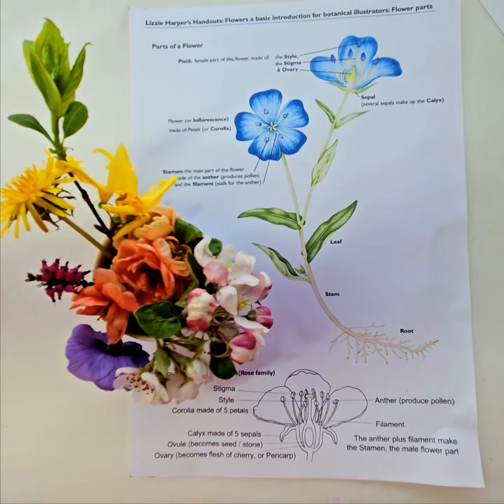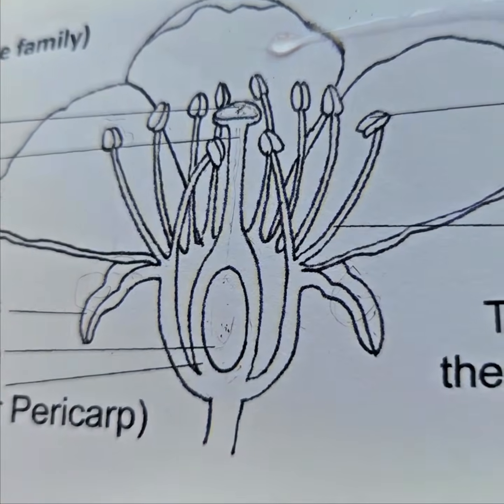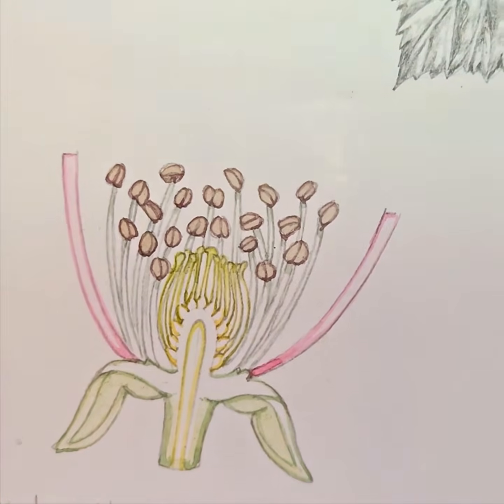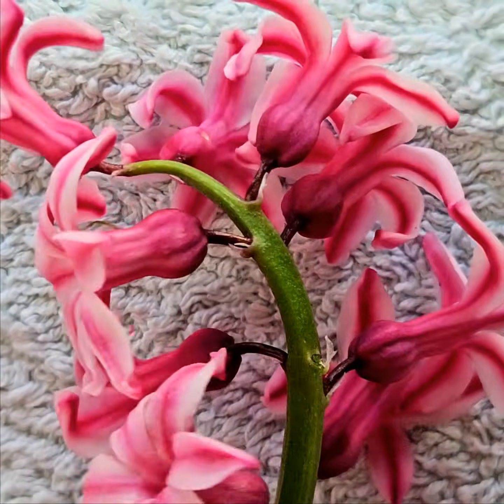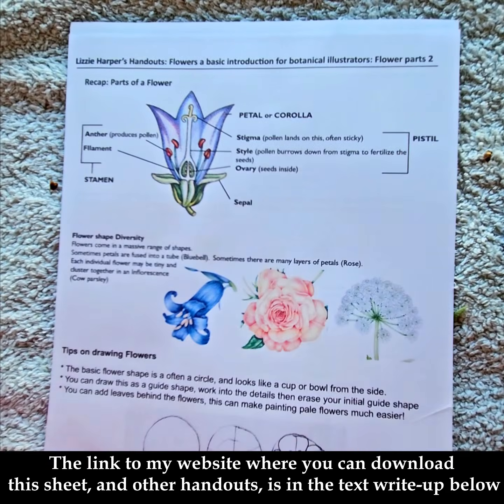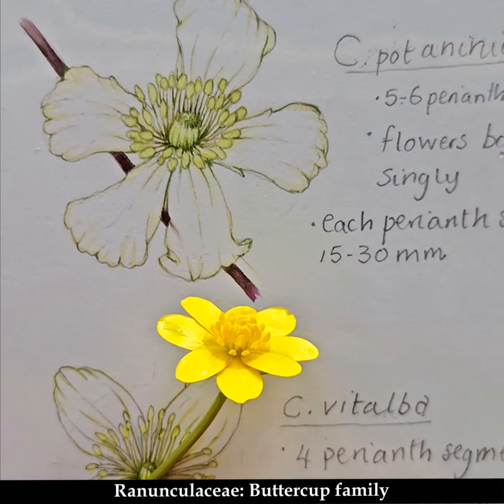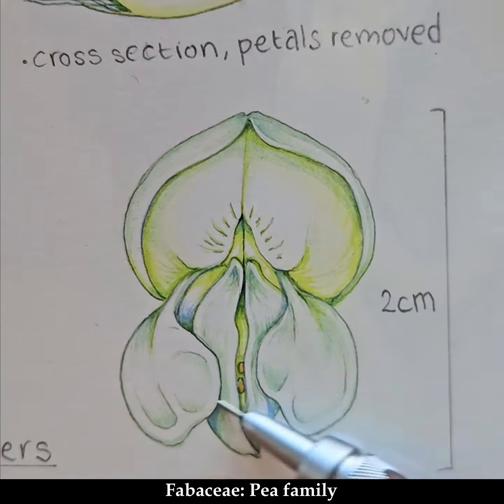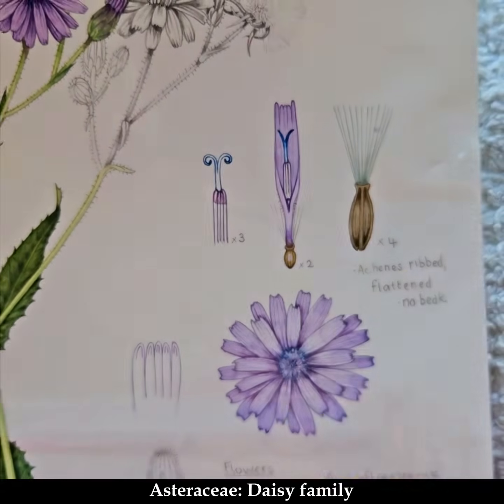Flowers: A basic introduction for botanical illustrators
This film is an introduction to flowers for people interested in botanical illustration.  It covers the basic structure of flowers, and things to think about when looking at and drawing them.  I don’t draw or paint in this film.

Information includes naming and identifying the parts of a flower, touches on the variability of flower shape, talks a bit about telling monocot and eudicot plants apart, mentions inflorescences, and we have a quick look at a few flowering families.

I am not a botanist, so although I hope there aren’t many mistakes, apologies if you stumble across any.

Many of my original illustrations shown in the film are available to buy; just visit my website and browse the “originals for sale” section, or put the plant into my website’s search tool.